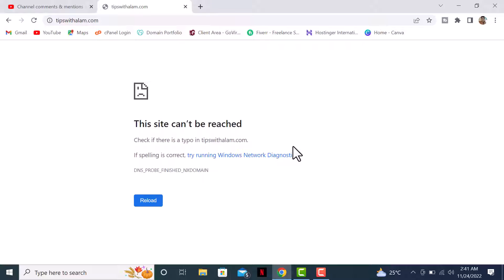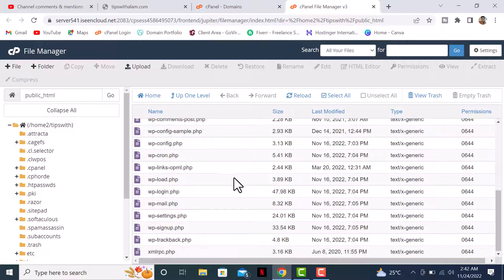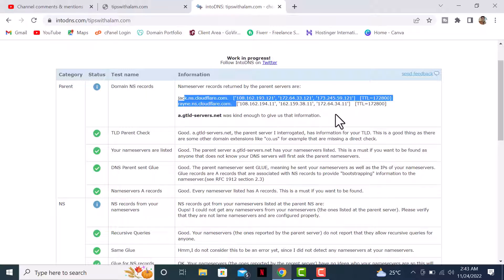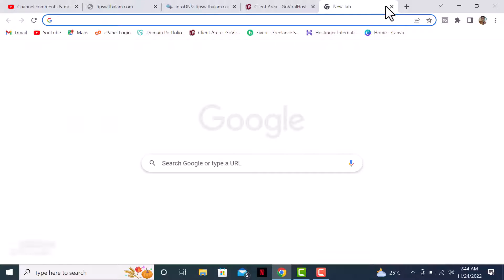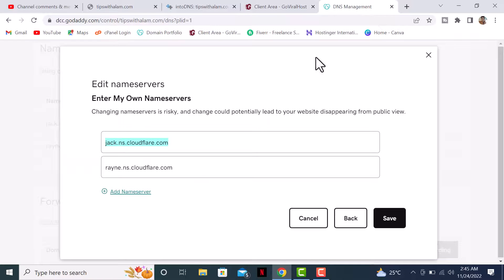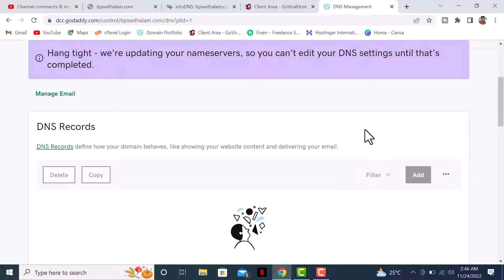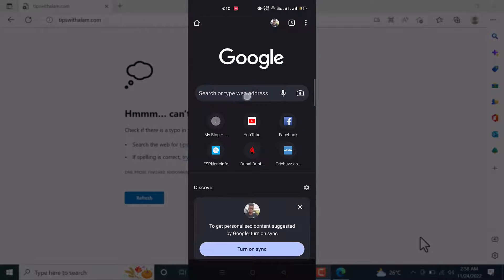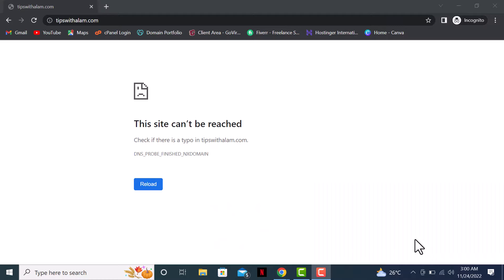How To Fix This Site Cant Be Reached (Fixed)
Are you struggling with the "This Site Can't Be Reached" error message when trying to access a website? In this video, we will show you step-by-step how to fix this issue and get back to browsing in no time.

First, we will go over some common causes of the error message, such as connectivity issues or incorrect DNS settings. Next, we will walk you through troubleshooting steps, including clearing your browser's cache and cookies, checking your network settings, and restarting your router.

If these steps don't resolve the issue, we will also show you how to reset your IP address and flush your DNS cache in the next videos.

By the end of this video, you will have the knowledge and tools you need to quickly and easily fix the "This Site Can't Be Reached" error message. So, don't let this issue prevent you from accessing the websites you need.

This video is the perfect solution for those searching for keywords like "This Site Cant Be Reached", "Fix This Site Cant Be Reached", "Solve This Site Cant Be Reached", "This Site Cant Be Reached Chrome" and "This Site Cant Be Reached Error".